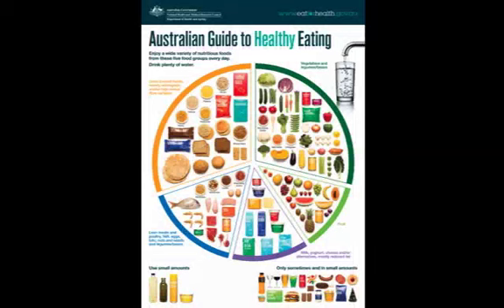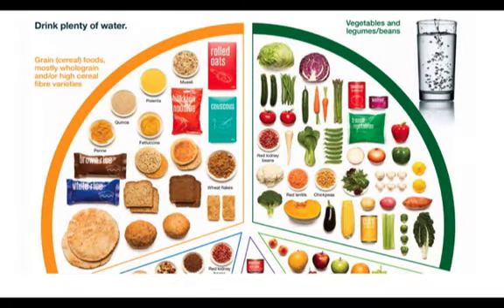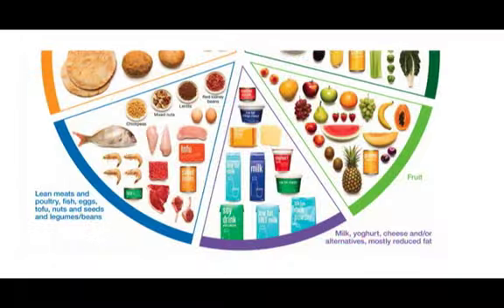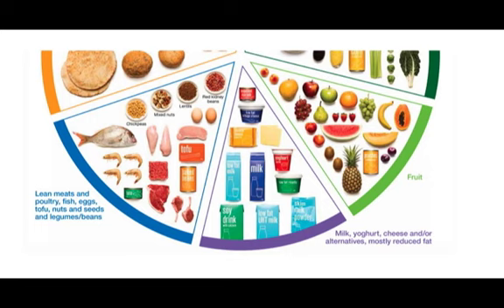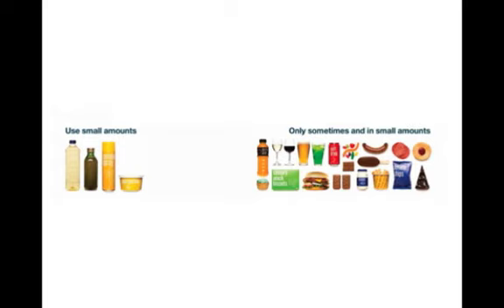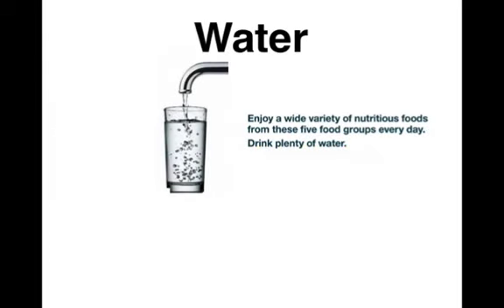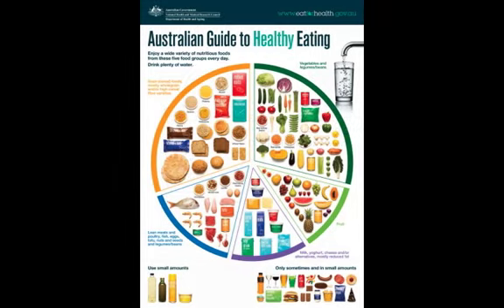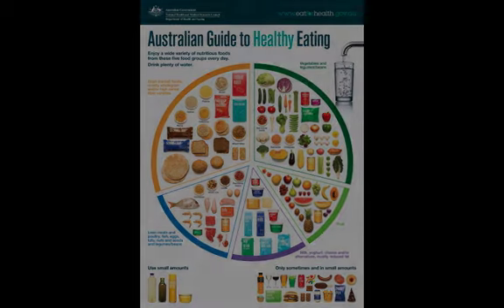The Australian Guide to Healthy Eating